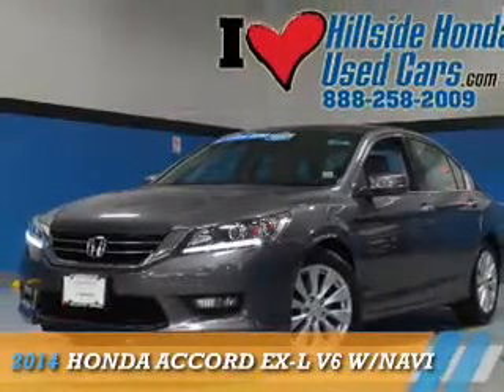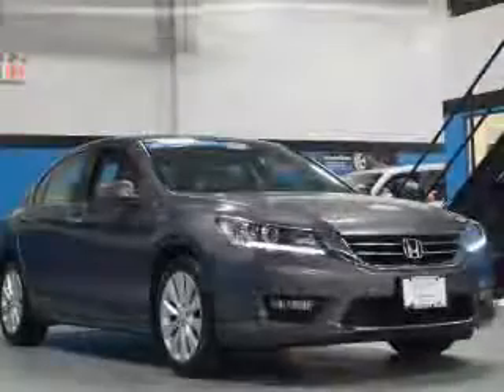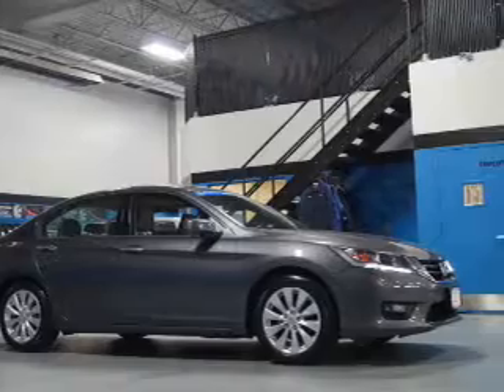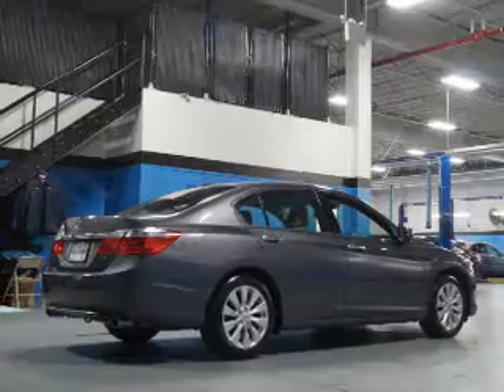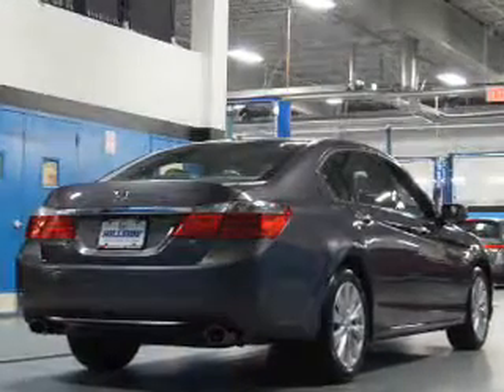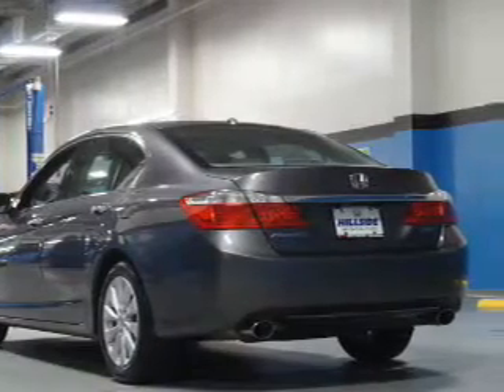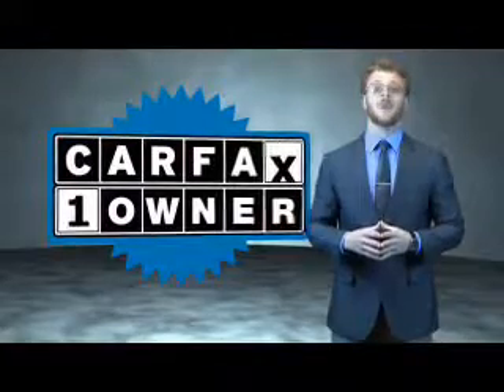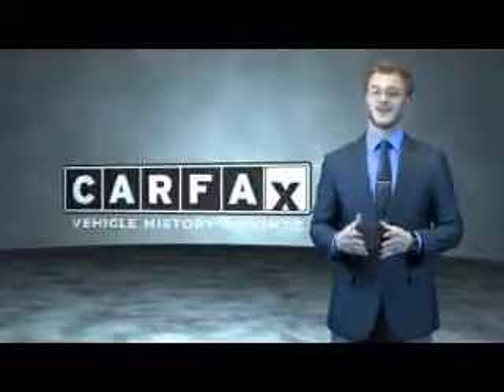2014 Honda Accord U256950 - Jamaica NY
Phone:
Year: 2014
Make: Honda
Model: Accord
Trim: EX-L V6 w/Navi
Engine: 3.5 liter 6 Cylindercylinder FWD
Transmission: 6-Speed Shiftable Automatic
Color: Dk. Gray
Mileage: 10132
Address:
144-19 Hillside Avenue
VIN:1HGCR3F88EA035969